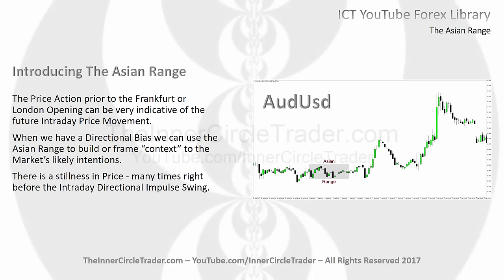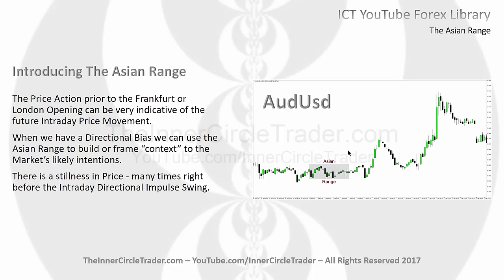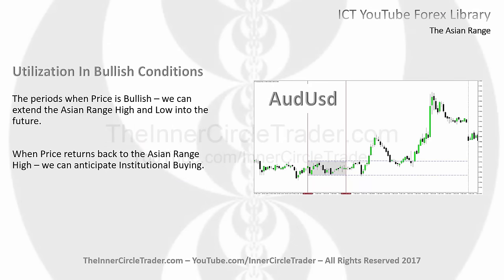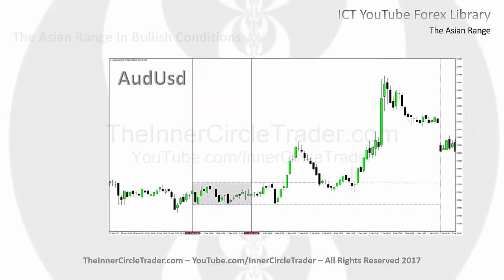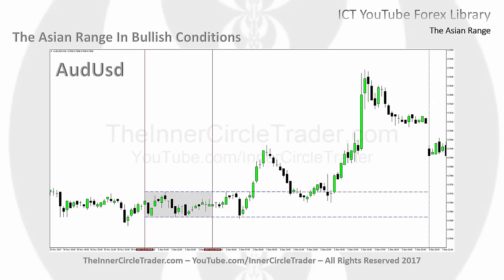ICT Forex - Implementing The Asian Range